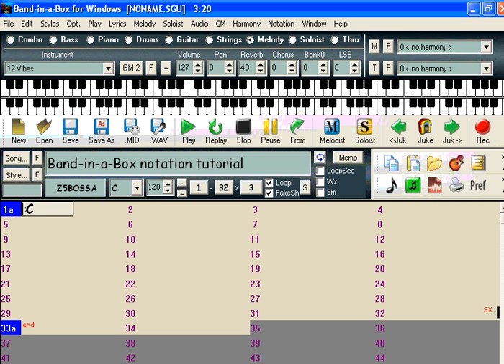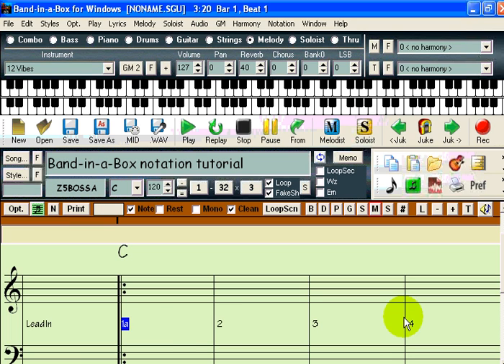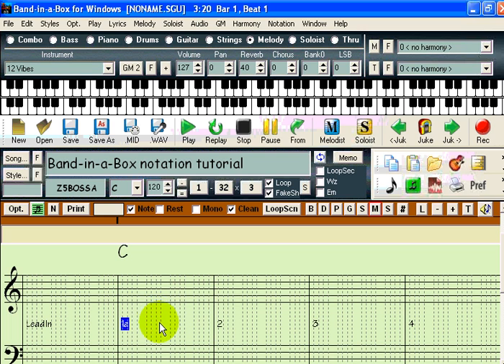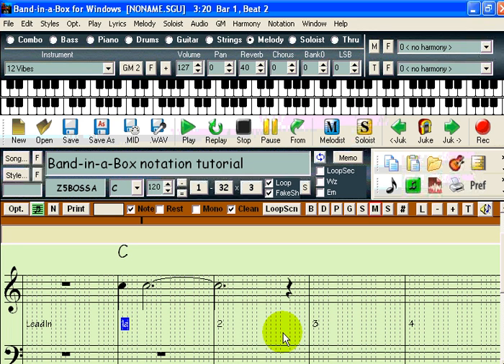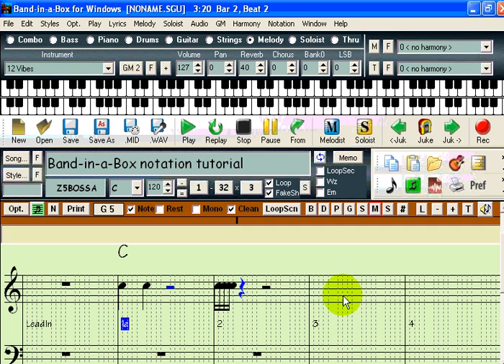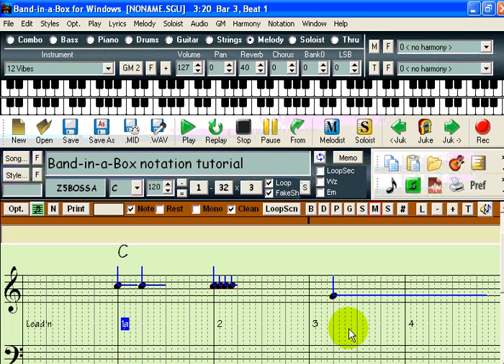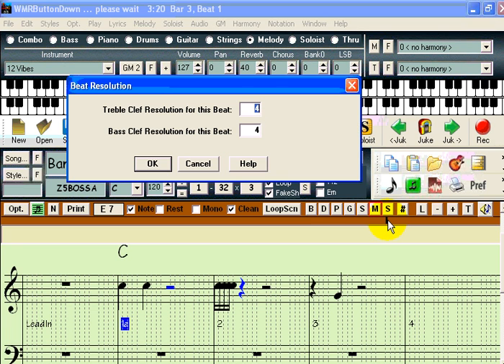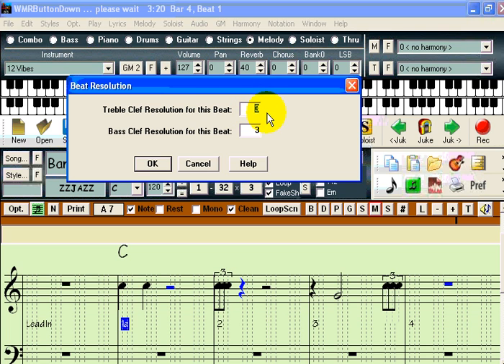Band-in-a-Box Notation Tutorial (2004)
A tutorial on using the notation screen in Band-in-a-Box for Windows.